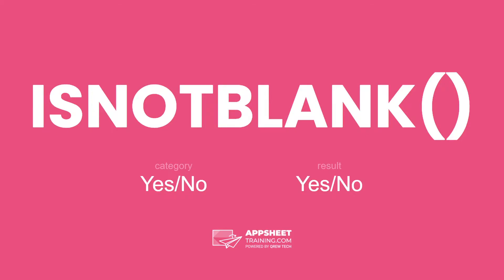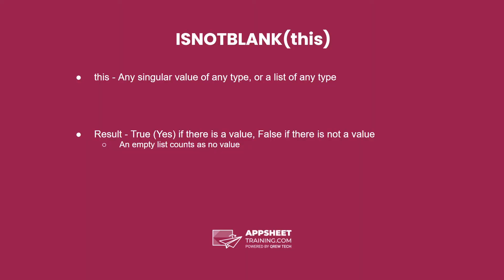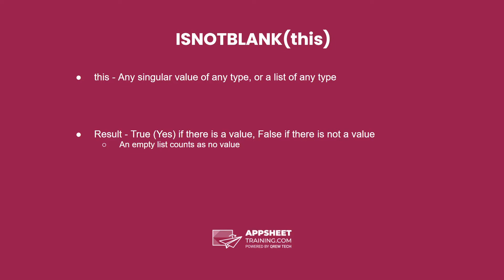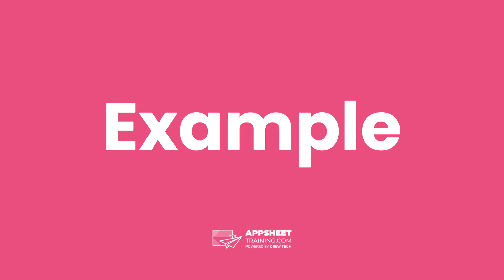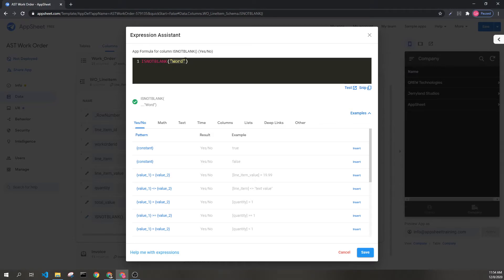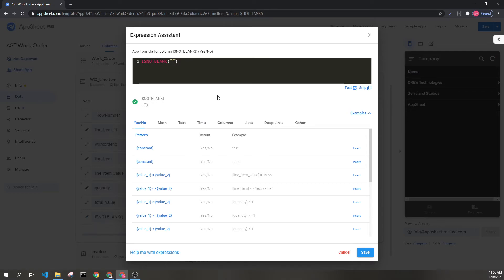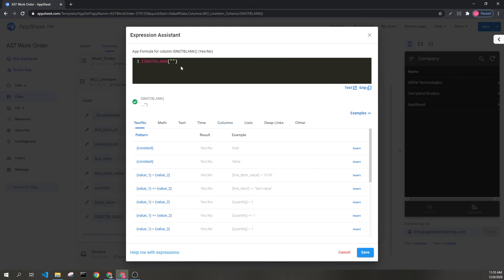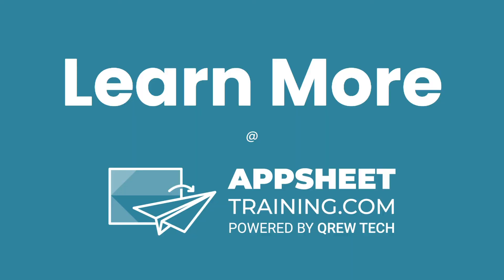AppSheet ISNOTBLANK() Expression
AppSheet Training Documentation for ISNOTBLANK()
Category: Yes/No
Result: Yes/No